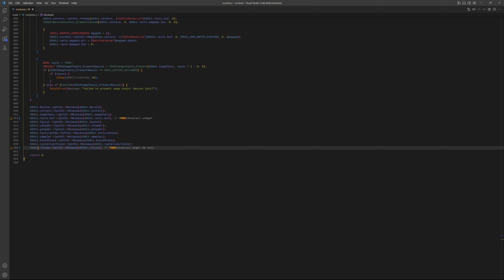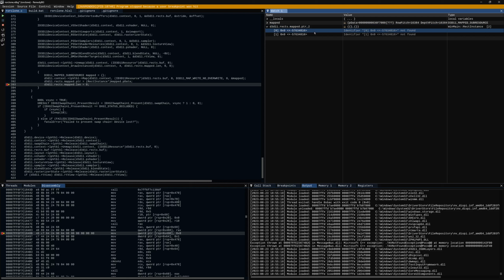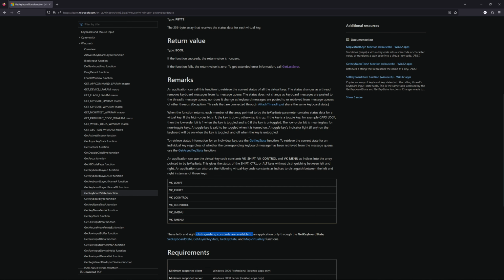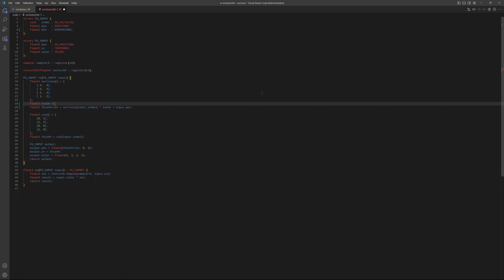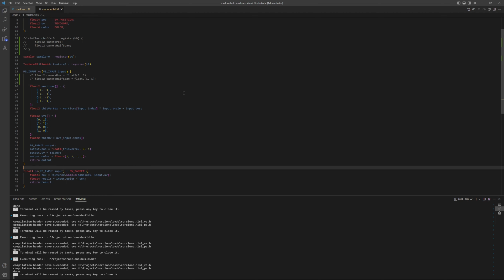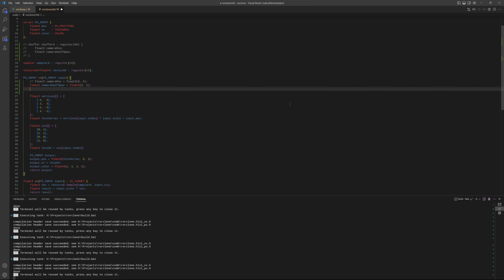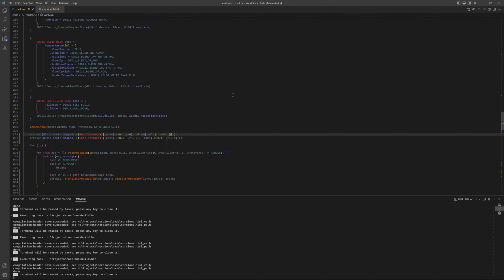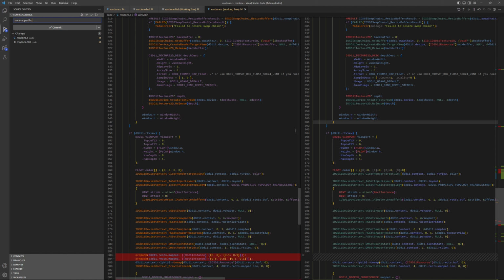Let's clone Risk of Rain in C: Day 3 - Persistent rectangle storage